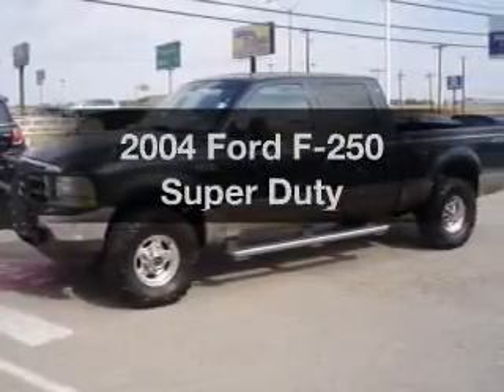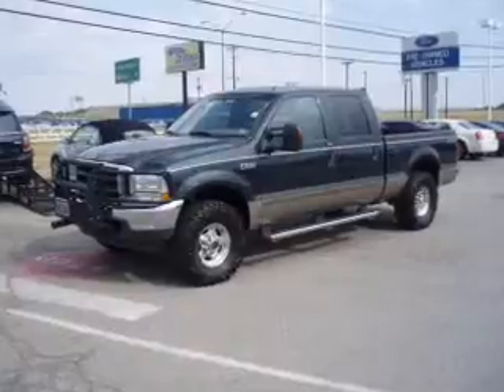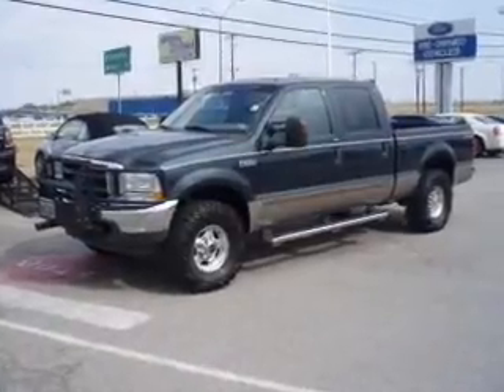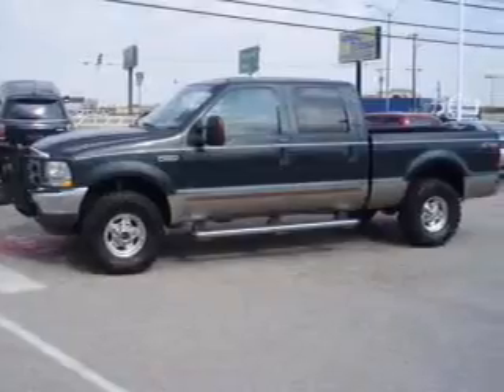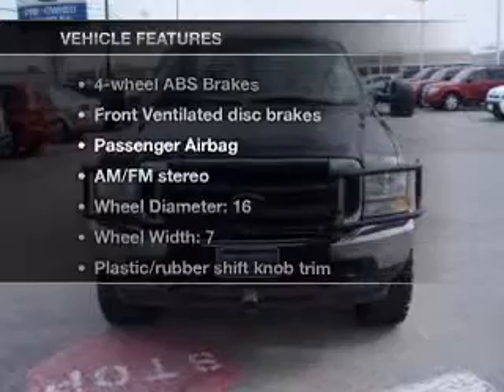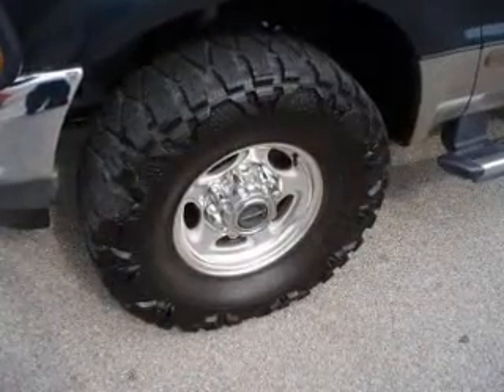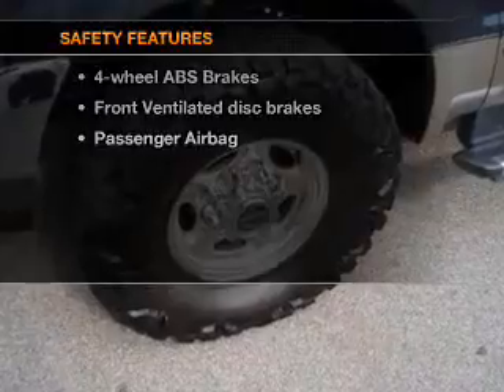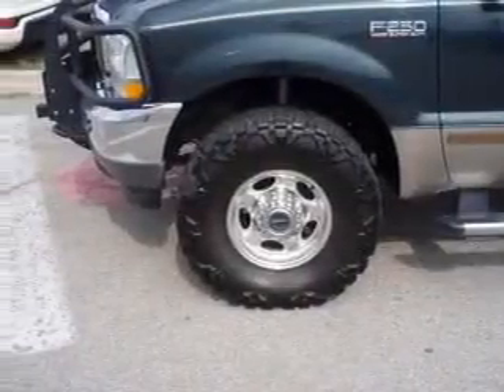2004 Ford F-250 - Sherman TX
Year: 2004
Make: Ford
Model: F-250
Trim: Super Duty
Engine: 6.0 liter 8 cylinder 32 valve
Transmission: Automatic
Color: Estate Green Metallic
Mileage: 144030
Address:
2525 Texoma Parkway